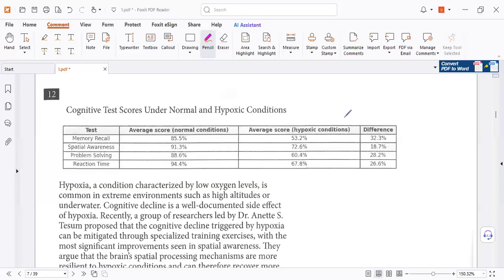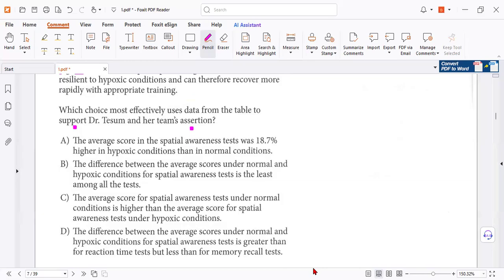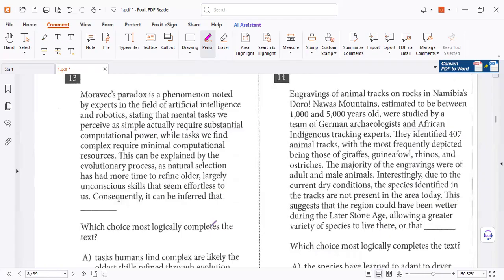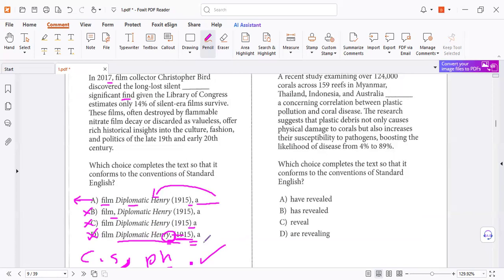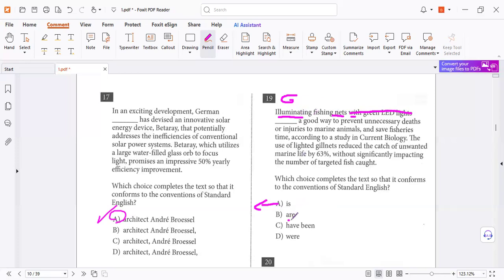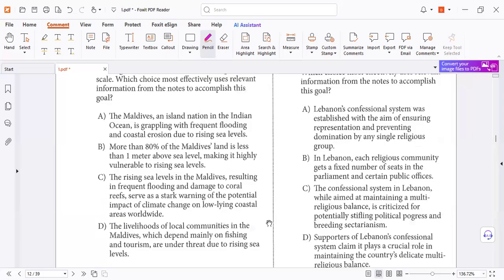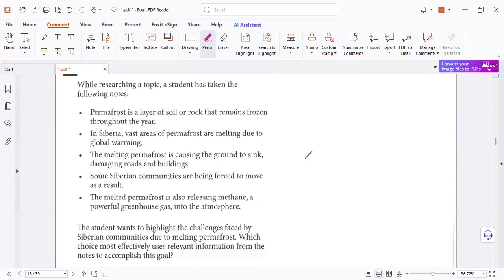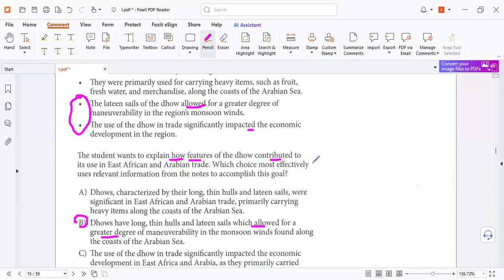Digital SAT Real Tricks and Notes